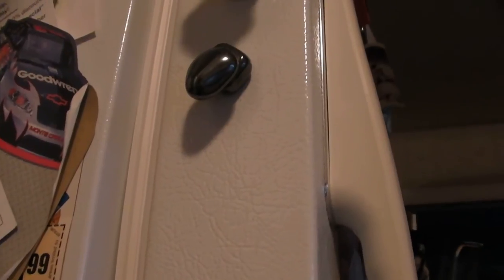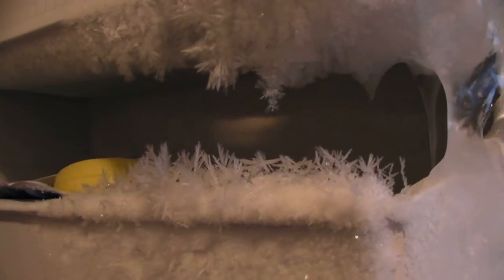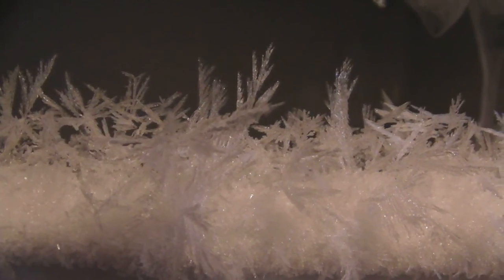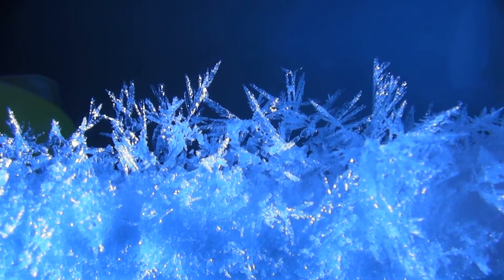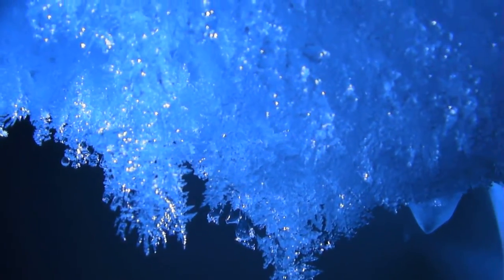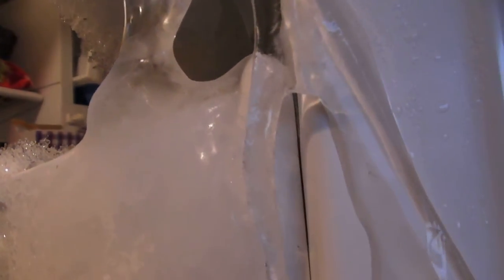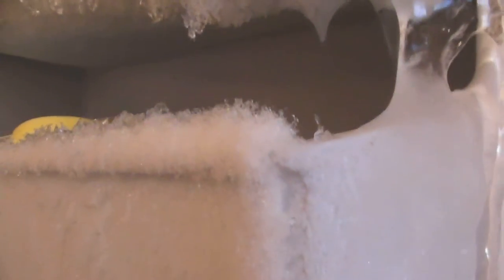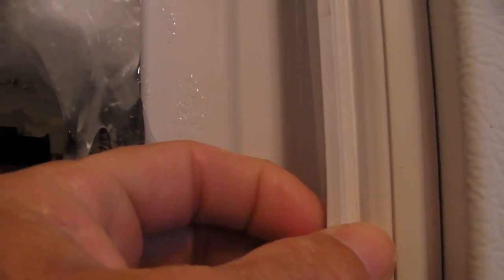Ice Crystals in Our Freezer